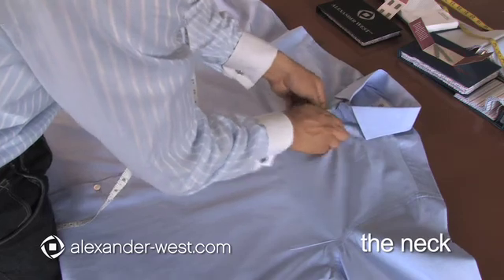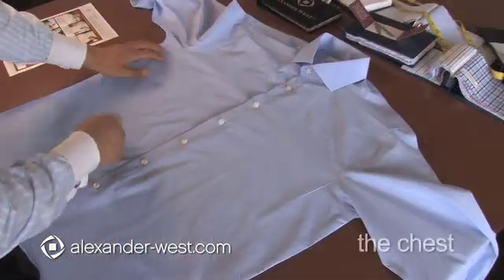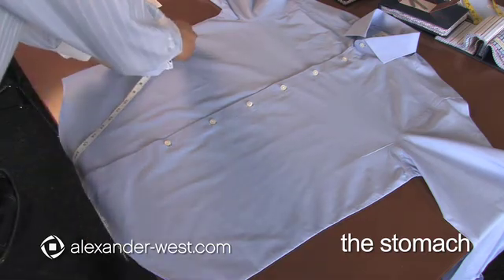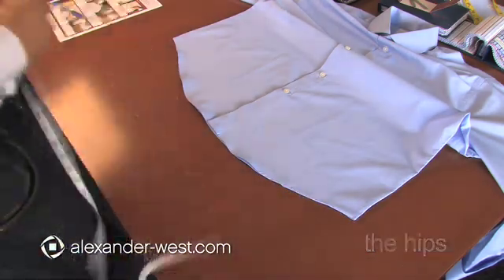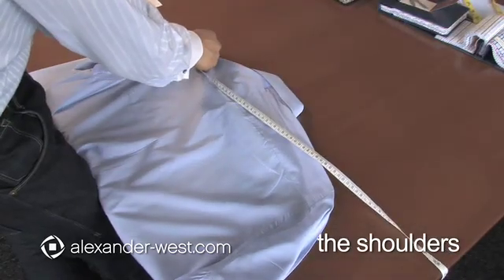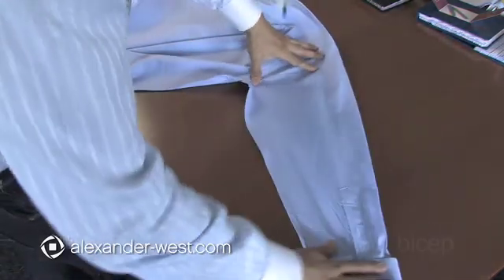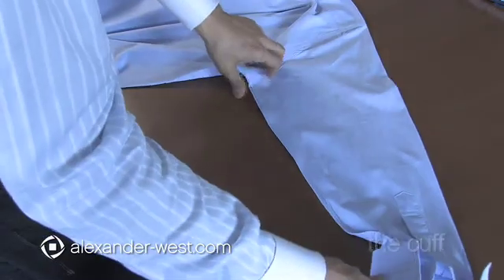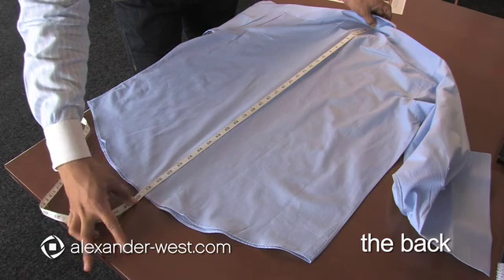Measure Your Shirt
Alexander West provides a detailed instruction on how to measure your dress shirt.